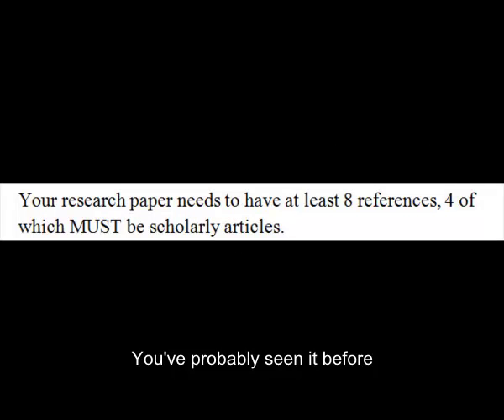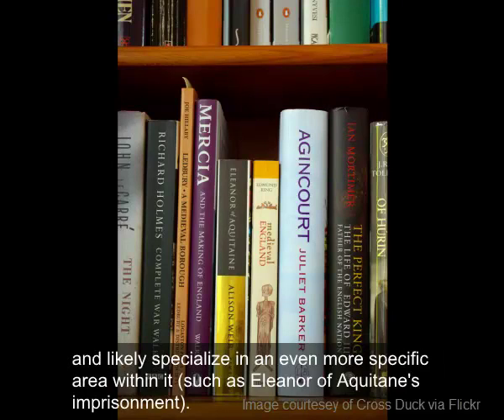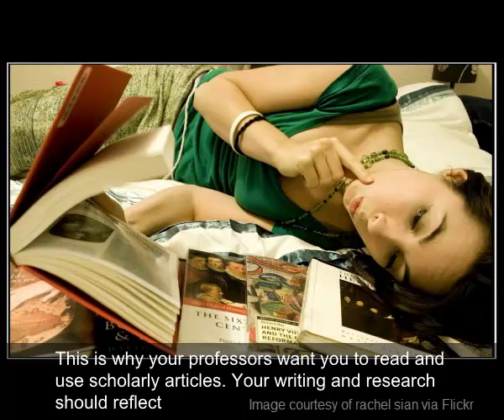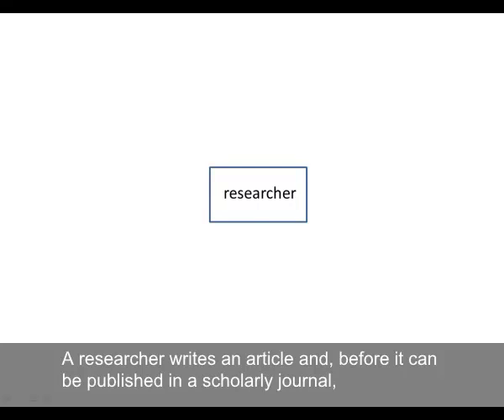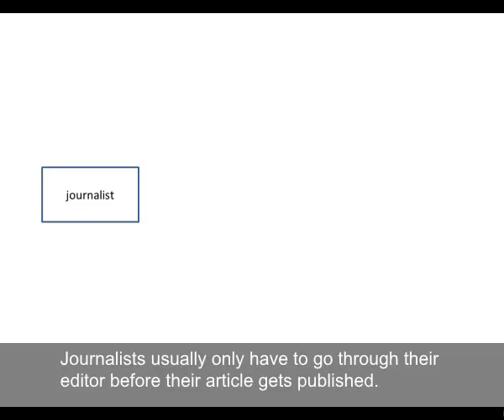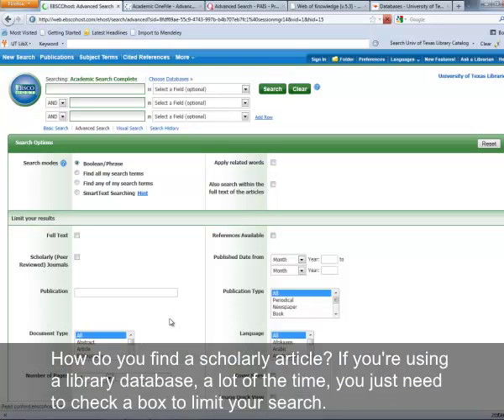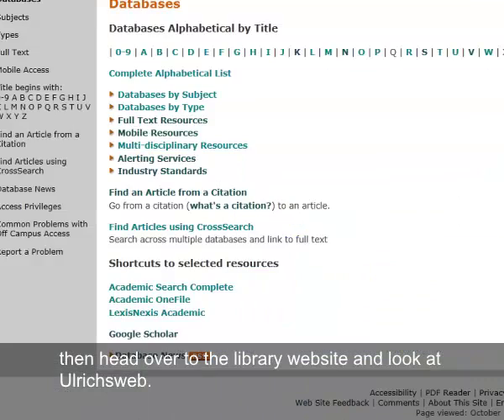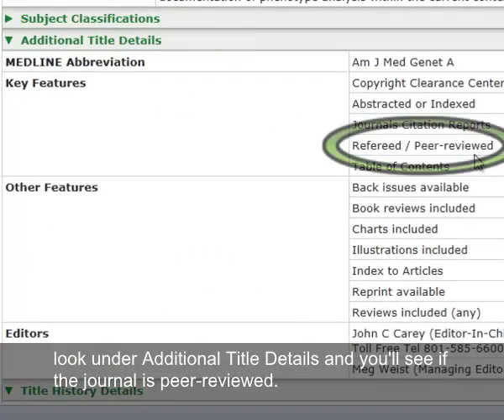Peer Review Demystified (Tip Jar)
Professors always seem to want peer-reviewed articles, but what are they exactly and how can you find them? This video gives you the background, low-down and know-how about peer-reviewed (aka refereed) articles.

Make sure to grab some headphones or turn up the volume since there is audio in this video.